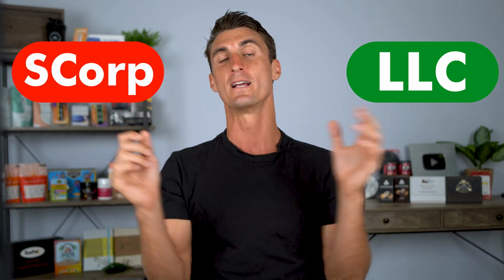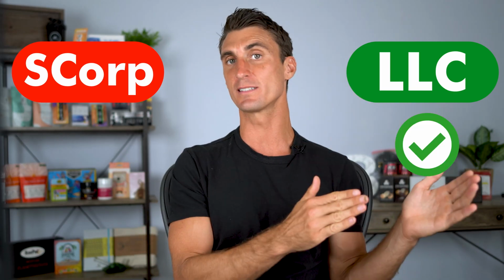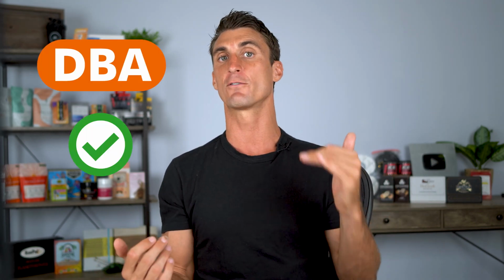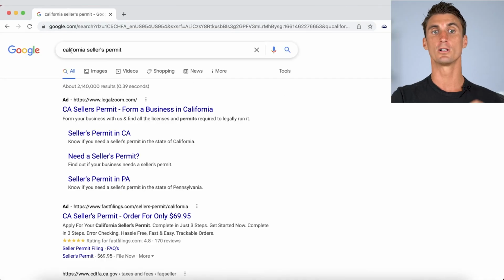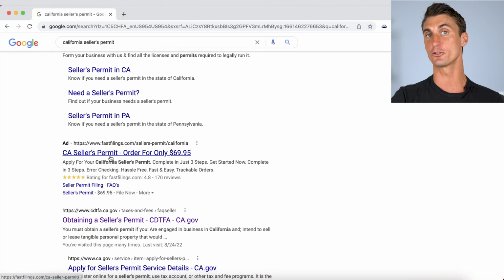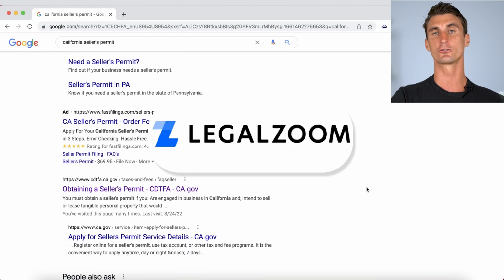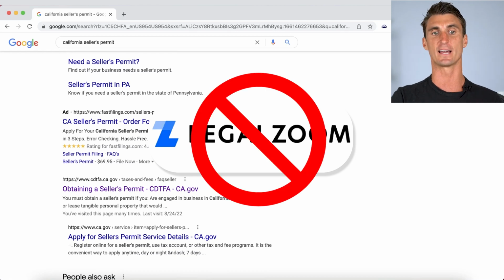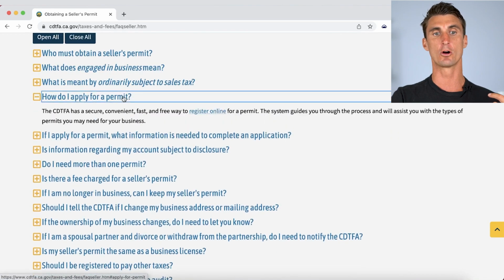How I Set Up My Amazon FBA Business Legally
I share the 5 steps in setting up your Amazon business legally and I also show you how I set up my new business from a legal standpoint.

– Travis

0:00 Introduction
1:05 1st Step On How To Setup Your Amazon Business Legally
4:16 2nd Step On How To Setup Your Amazon Business Legally
4:35 3rd Step On How To Setup Your Amazon Business Legally
6:00 4th Step On How To Setup Your Amazon Business Legally
7:40 5th Step On How To Setup Your Amazon Business Legally
8:20 Other Legal Stuff